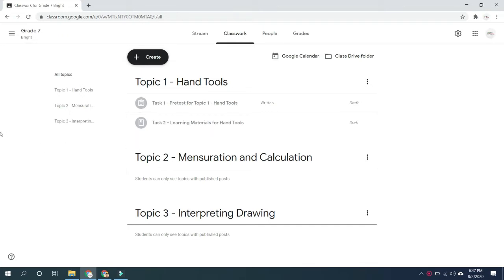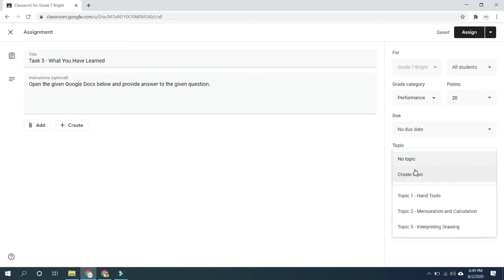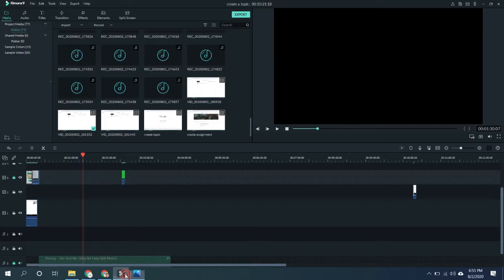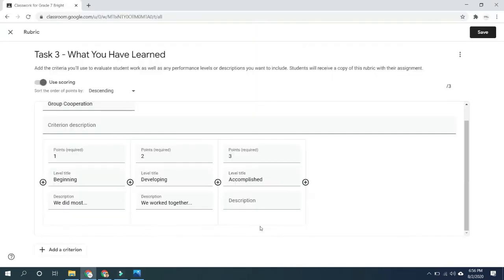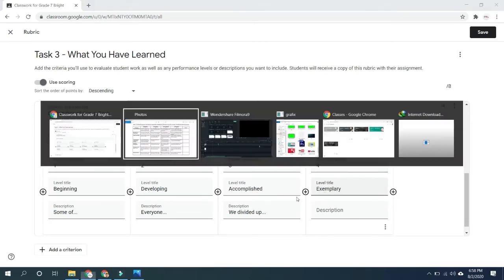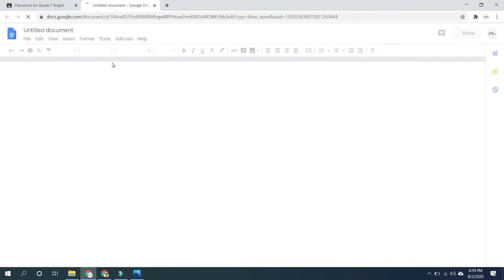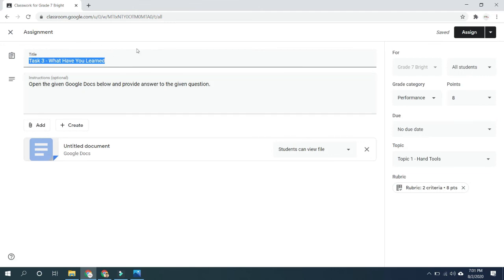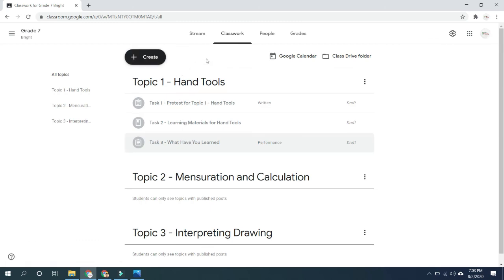Getting Started with Google Classroom | How to Create a Rubric | How to Use Google Classroom 2020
In this video I'm gonna show you how to create a rubric in Google Classroom.